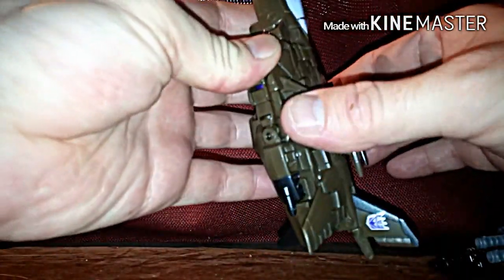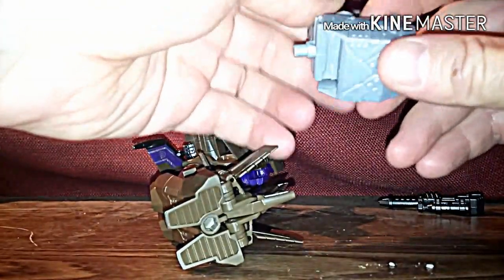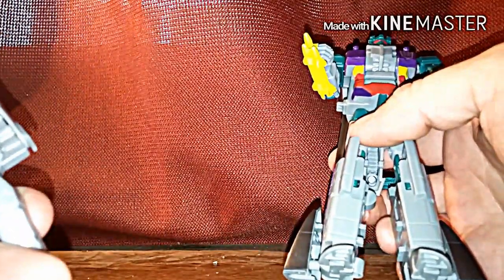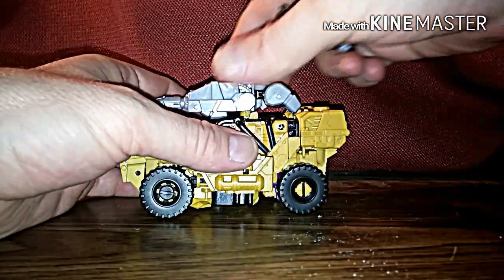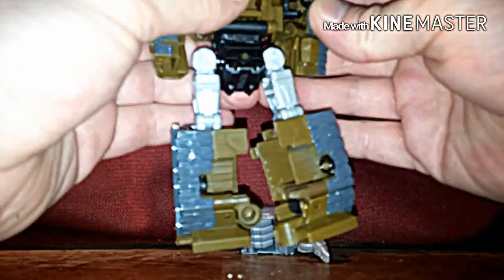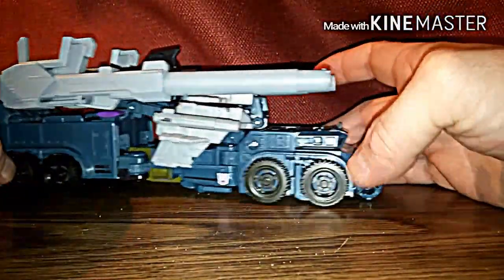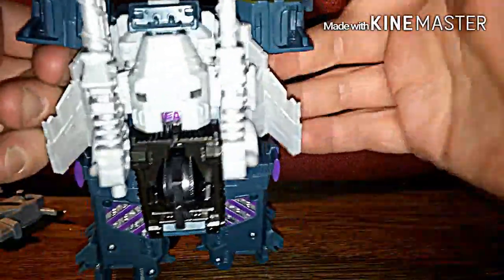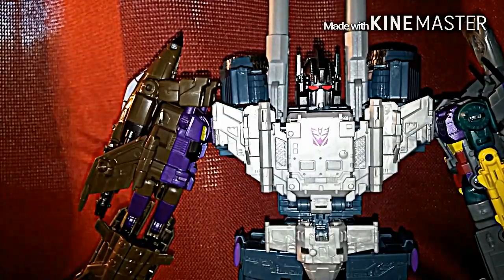Transformers Combiner Wars Combaticons